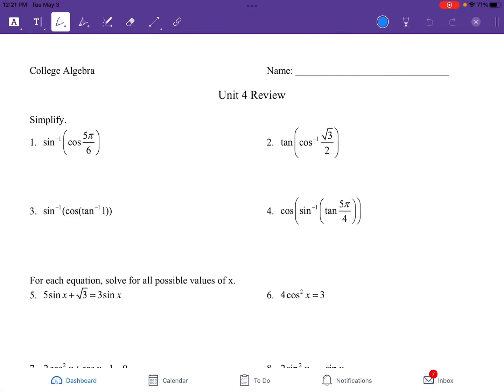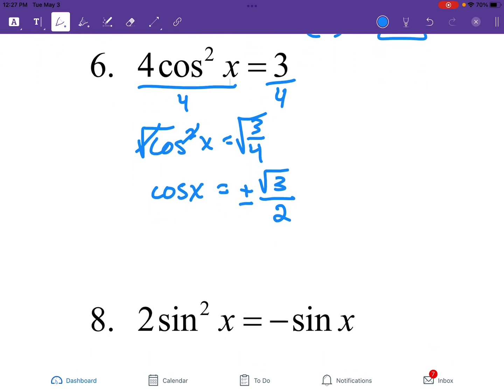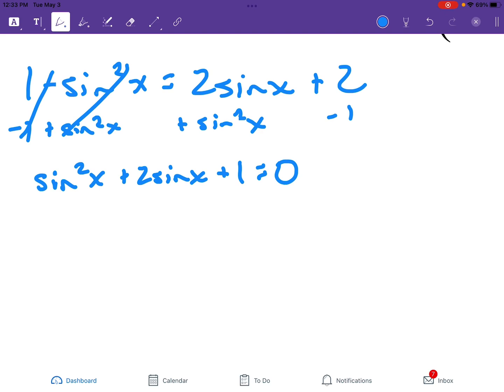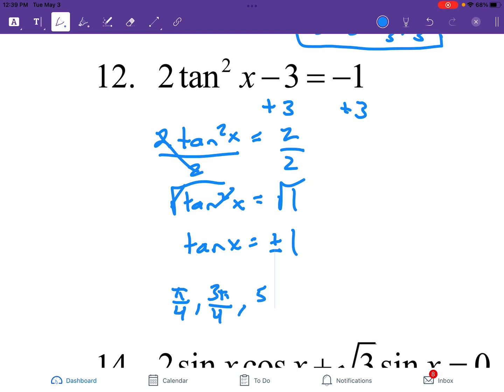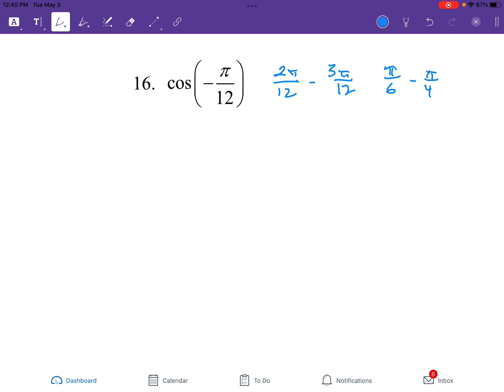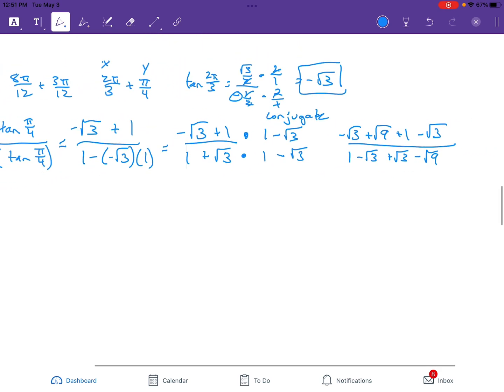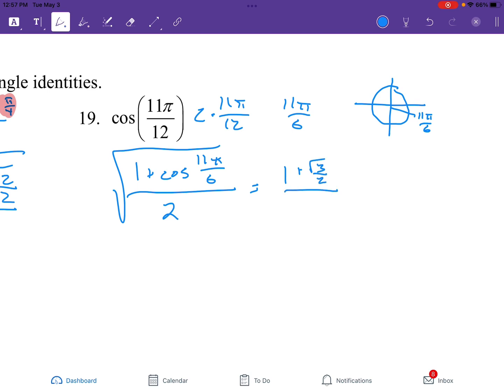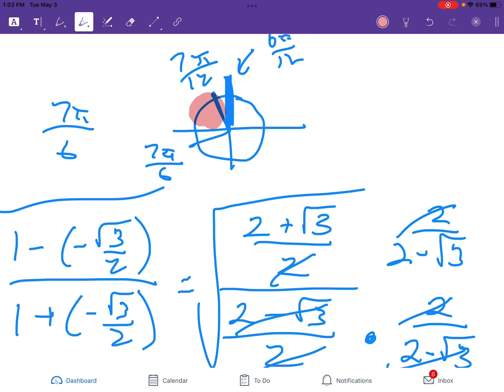CA Unit 4 Review Key